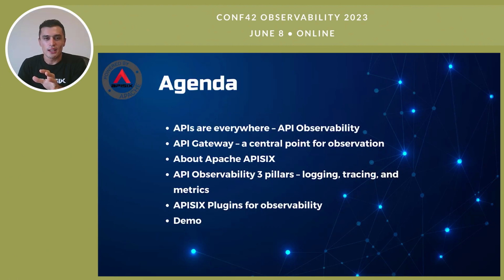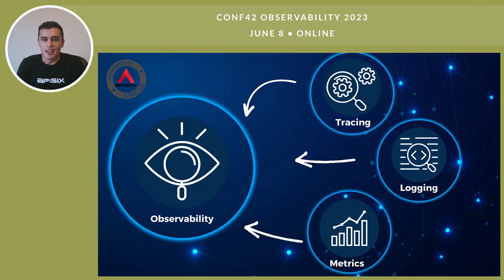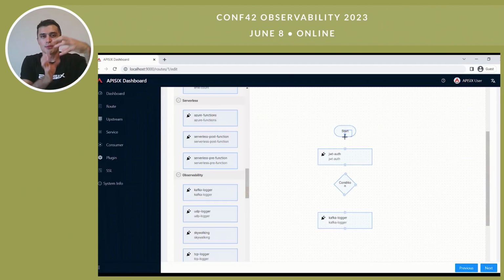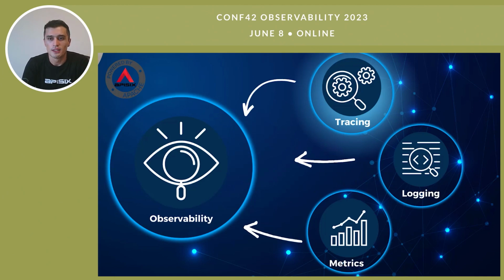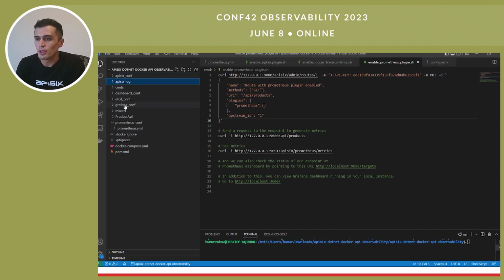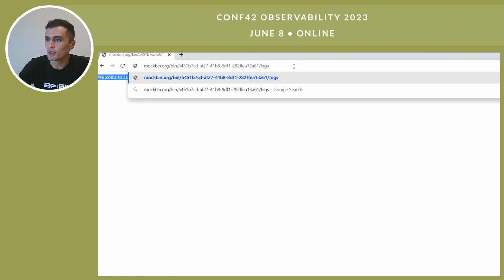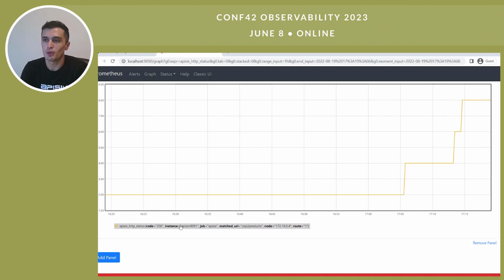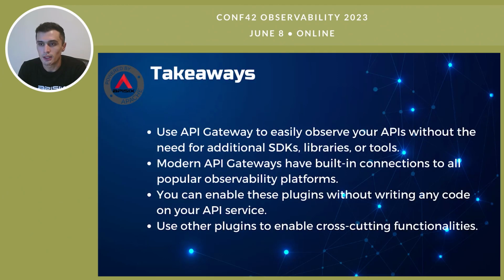Observe your API with API Gateway Plugins | Bobur Umurzokov | Conf42 Observability 2023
Chapters
0:00 intro
0:21 preface
0:31 about me
0:51 agenda
2:10 apis are everywhere
2:37 even chatgpt uses apis
2:50 performance, availability, integrity
4:46 what is api observability?
5:32 tracing, logging, metrics
5:46 api observability is a part of every api development
7:17 api gateway
7:44 a central point for api observation
7:56 api gateway plugins
9:15 what is apache apisix?
9:47 custom plugin development
10:57 observability...
11:23 -logging
12:25 logger plugins
13:10 http logger plugin
13:37 -metrics
14:28 prometheus plugin
14:53 -tracing
15:27 zipkin plugin
16:09 observe asp.net core web api with apisix - demo
34:30 takeaways
34:58 thank you